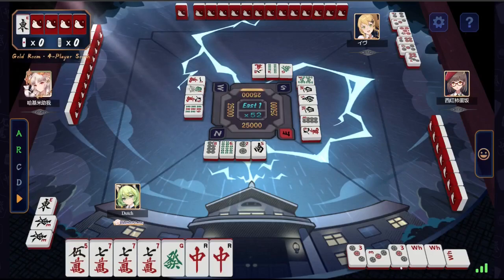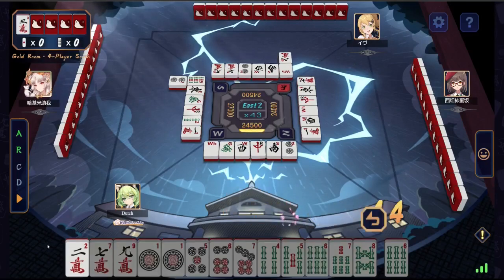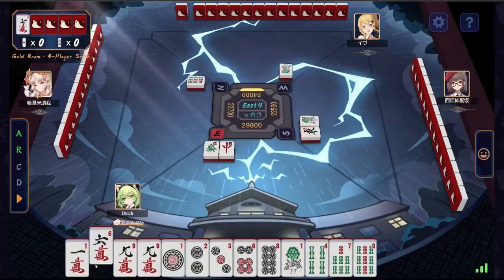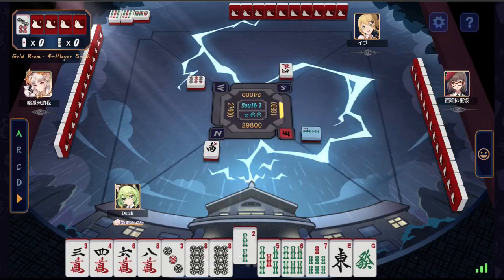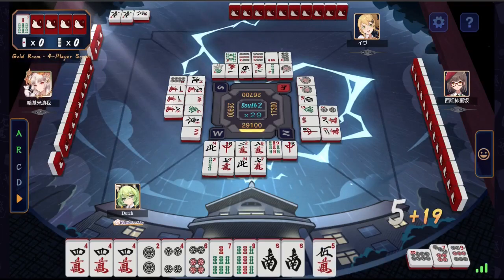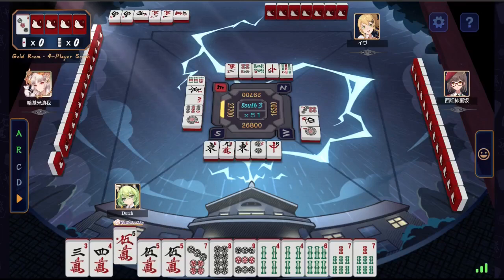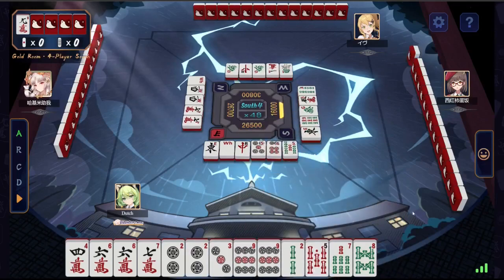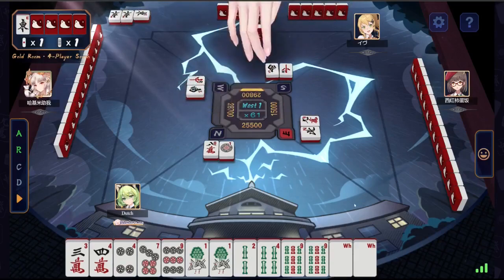[Mahjong Soul] Season 2 Ep. 107 Uncharted Territory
Mahjong Soul is a Free to Play Mahjong app that can be played on your phone or your web browser. It has language support in English, Chinese, Korean, and Japanese with in-game tutorials for first time players. I highly recommend it for anyone looking to learn mahjong.